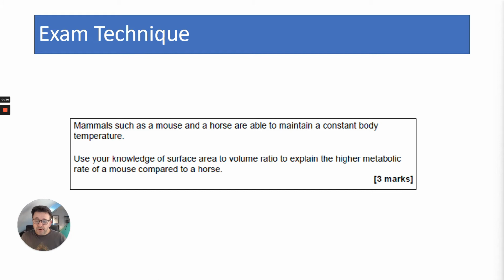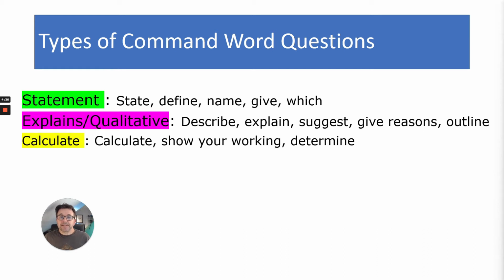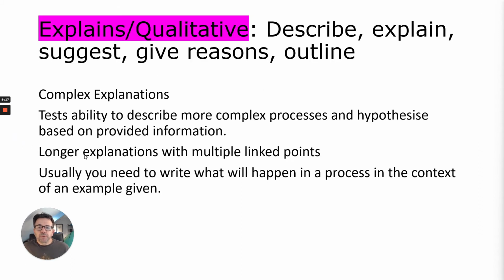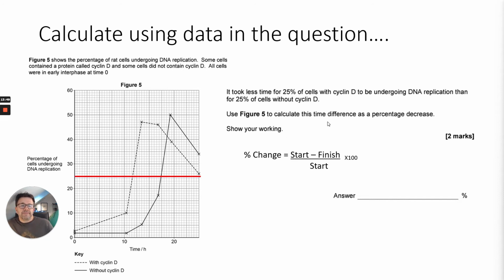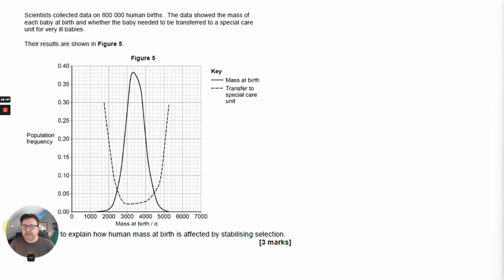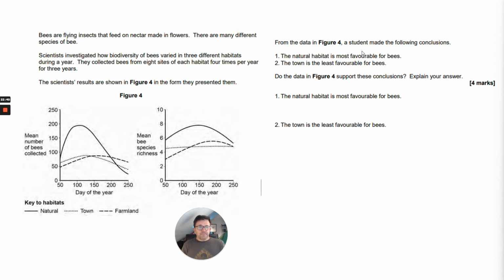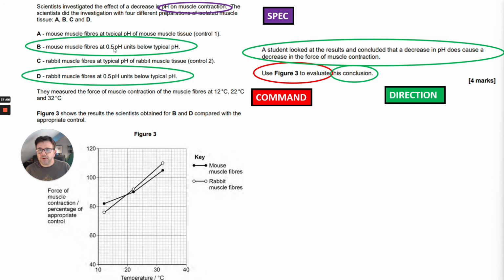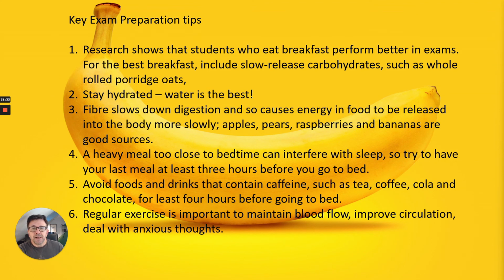A level Biology Exam Technique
DrBiology goes through HOW to approach exam questions in the AQA A level Biology exam. He uses the SPEC, COMMAND, DIRECTION method to spot what the exam question is about. He discusses the key command words WITH example questions and talks about how to get ready and prepared for the exams.